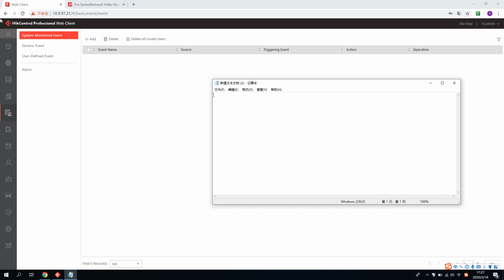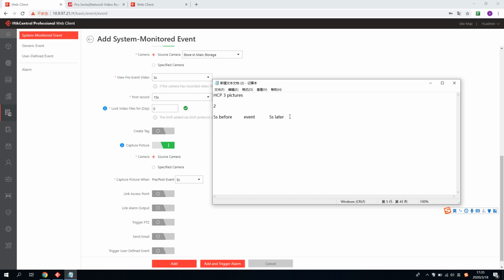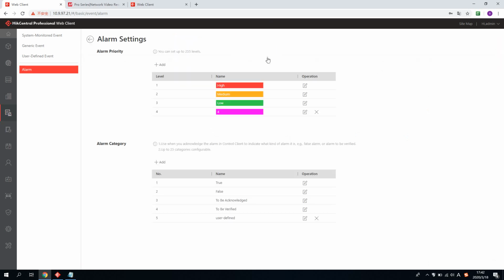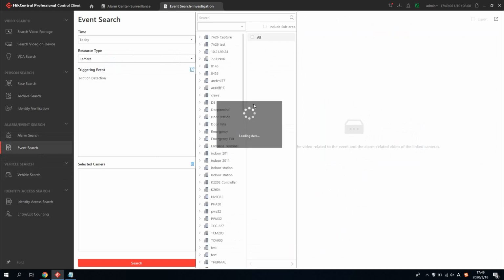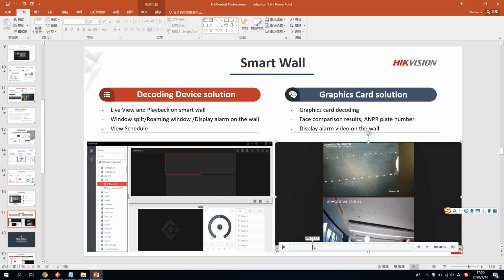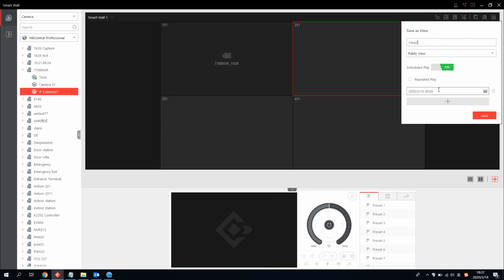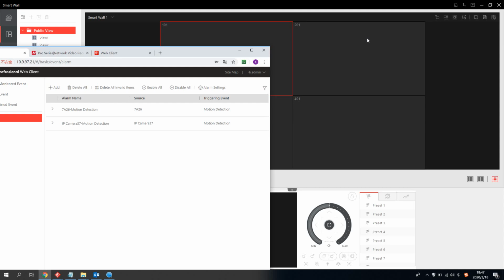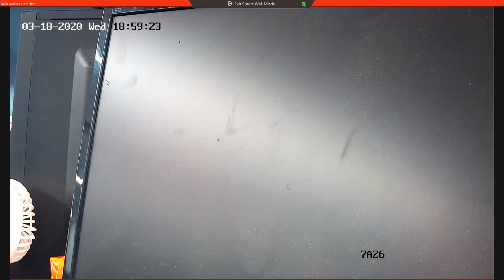04 How Does Event & Alarm Work on HCP V1.6